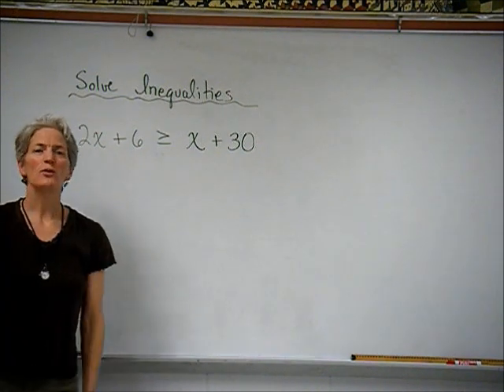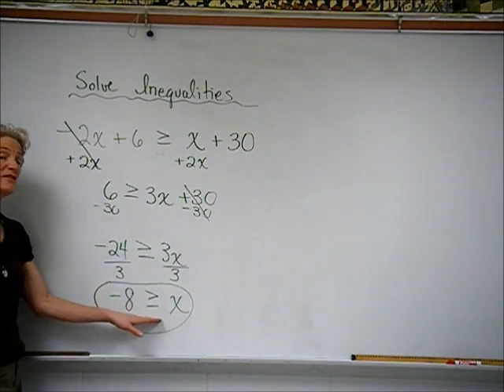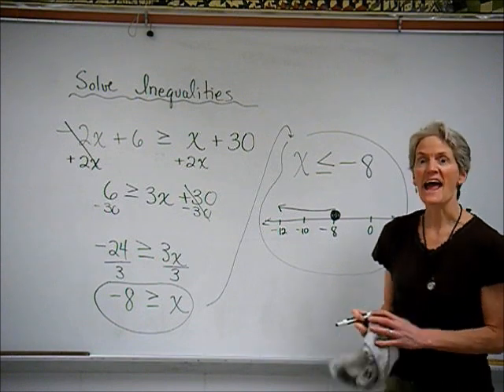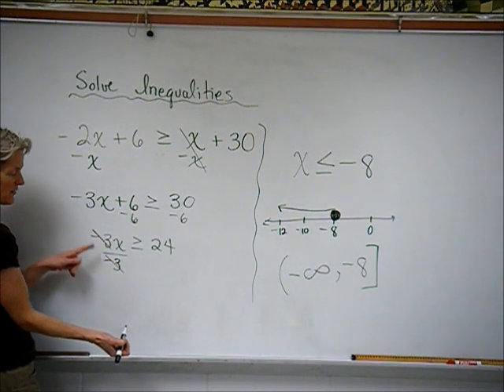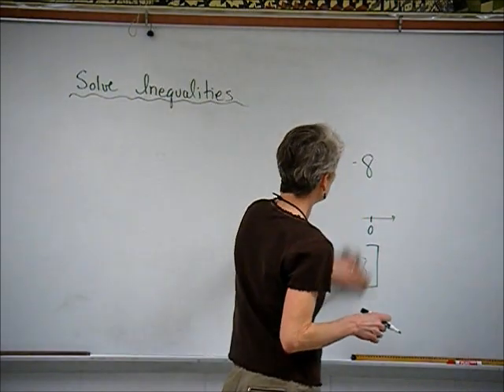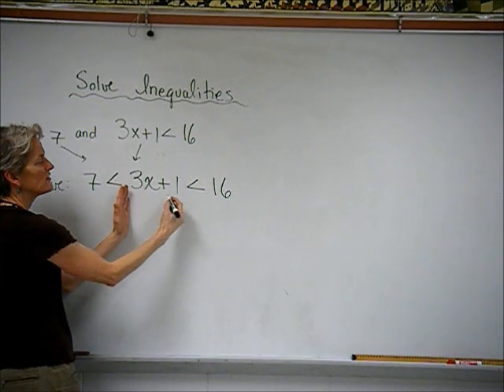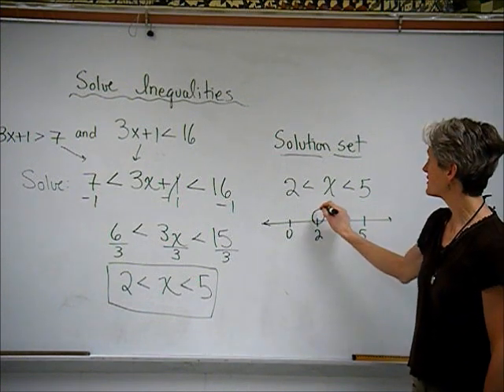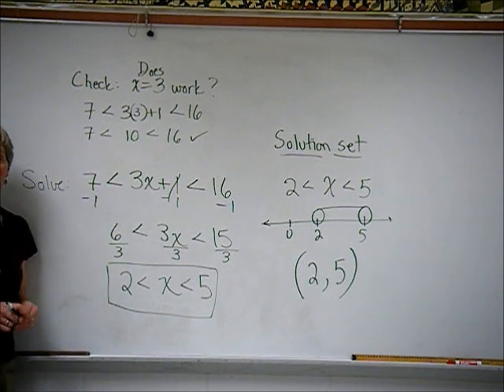algebra solving inequalities